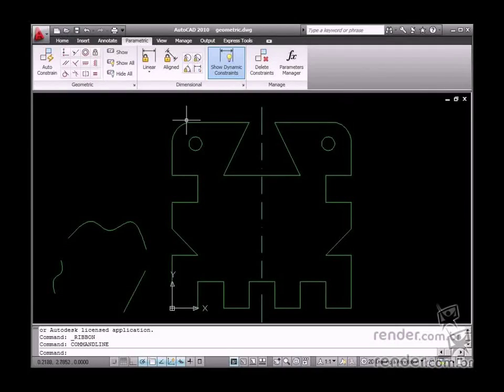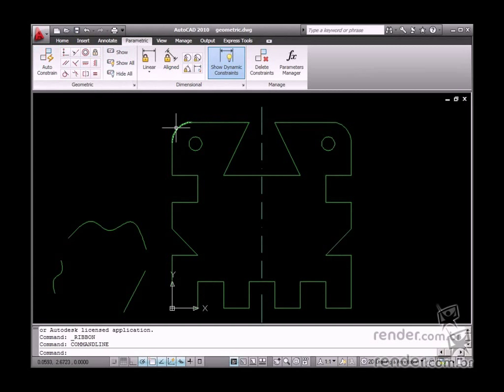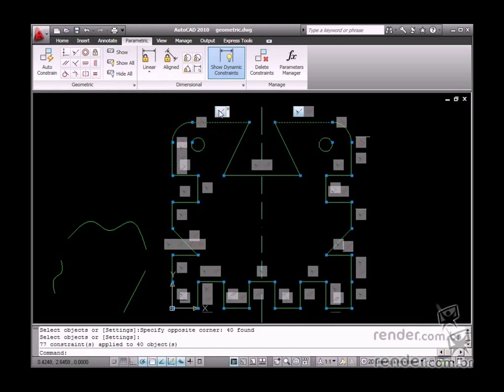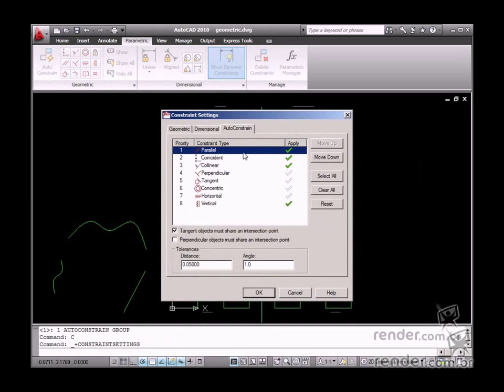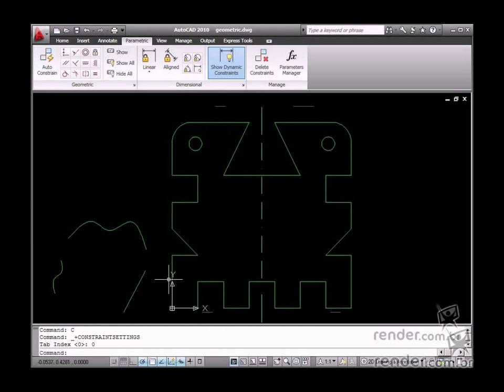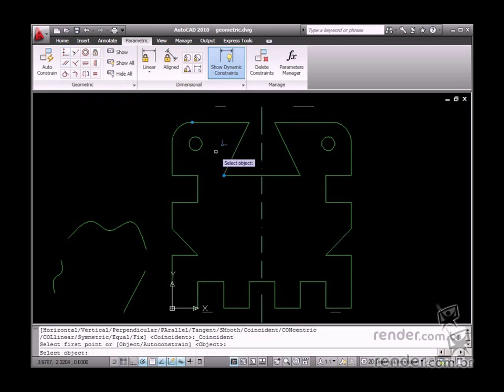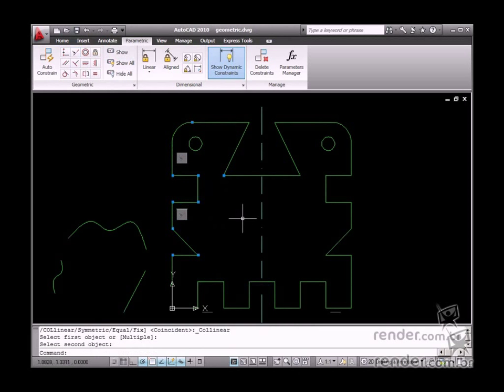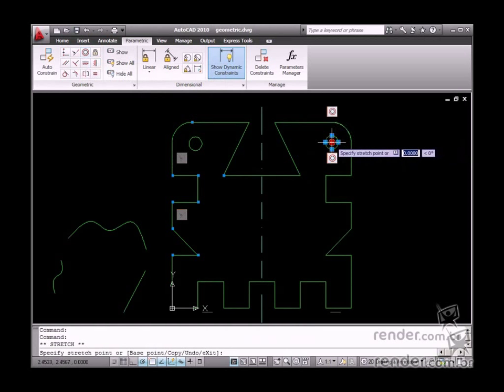Adding geometric relationships - 1 - Inserting them automatically and manually - M2A1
Geometric relationships are used to keep the part shape based on design definitions and intents. In this class, you will learn how to apply drawing constraints automatically and manually.